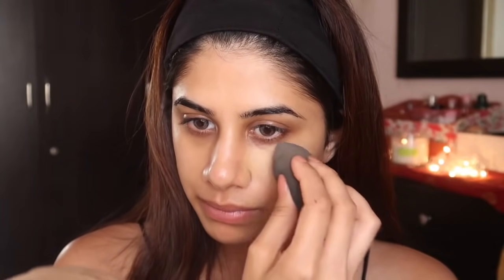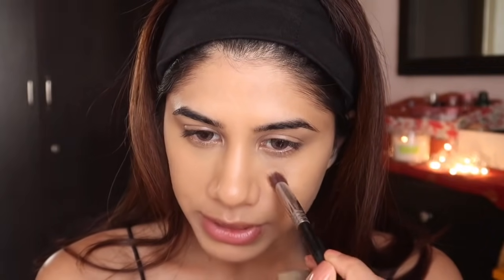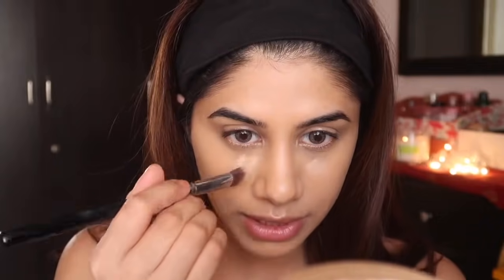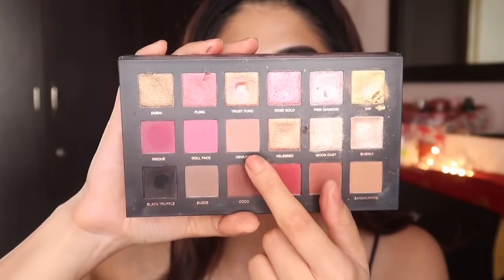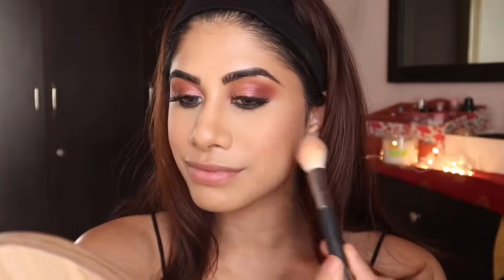One brand Tutorial | Full Face of Huda Beauty | Malvika Sitlani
Hey babes!

Omg these products were Fab! I love how my makeup turned out. I was really feelin myself with this look!

Xoxo